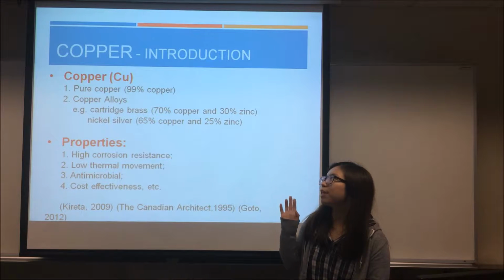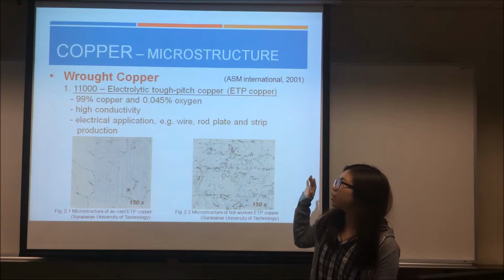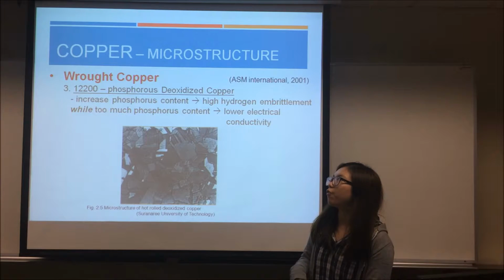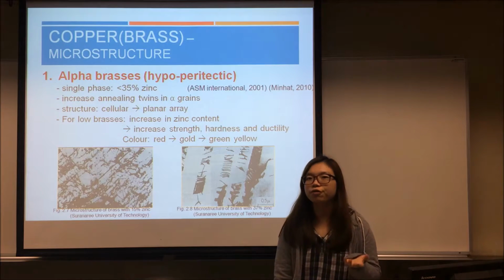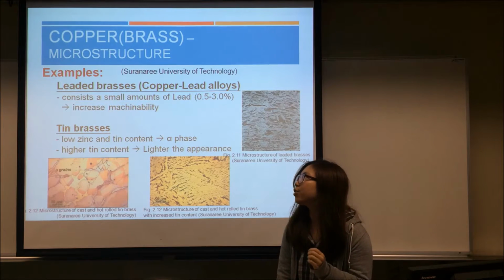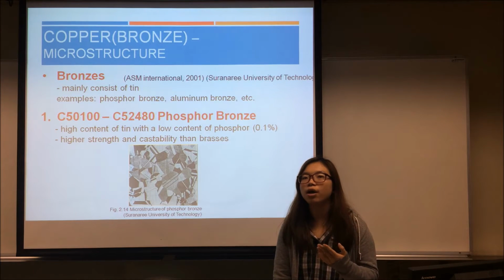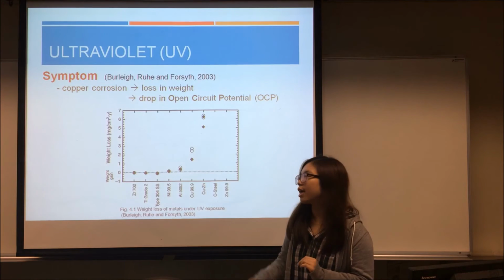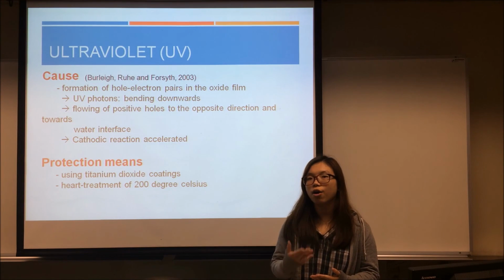BRE261_Topic6_Group3_Part3